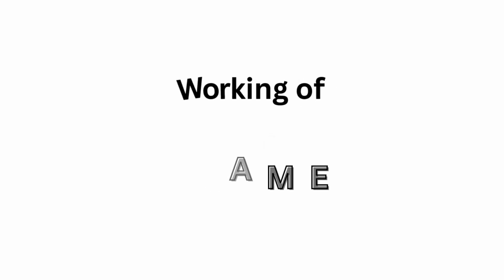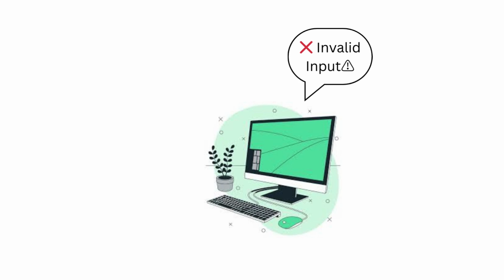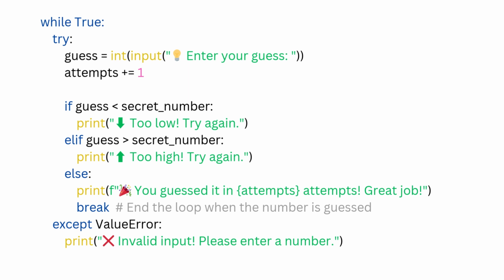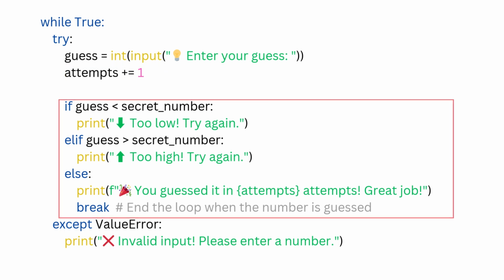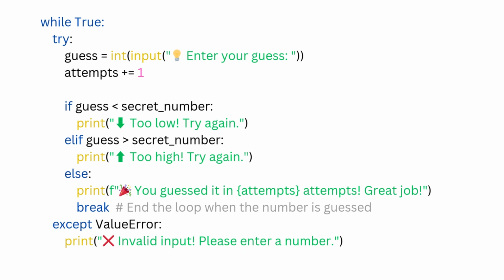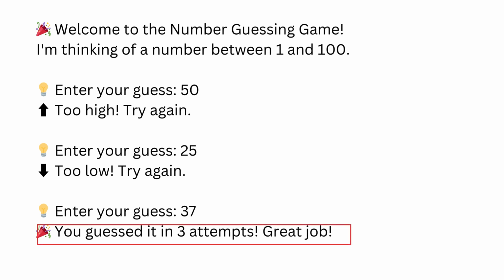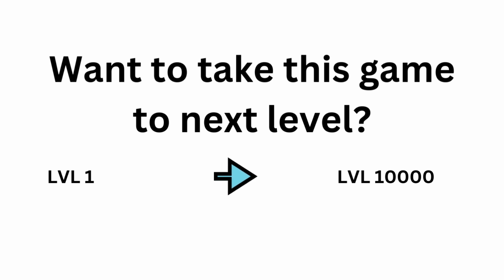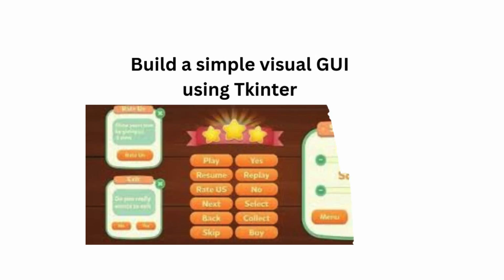Simple Number Guessing Game | python project | School project in python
Ready to take your Python skills to the next level? 🚀 In this video, we’ll walk you through building a simple yet engaging "Guess the Number" game in Python! This project is perfect for beginners who want to sharpen their coding skills and learn core programming concepts like loops, conditionals, and user input handling.

🔢 What You’ll Learn:
✅ Using loops to create interactive gameplay
✅ Handling user input and providing feedback

By the end of this tutorial, you’ll have a fully functional Guess the Number game that you can play and even improve with your own creative twists! 🏆